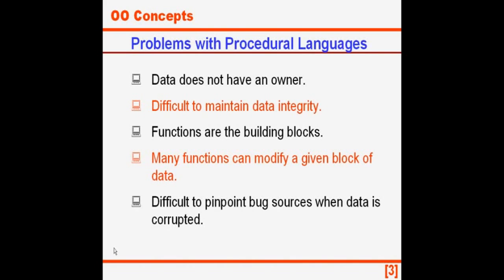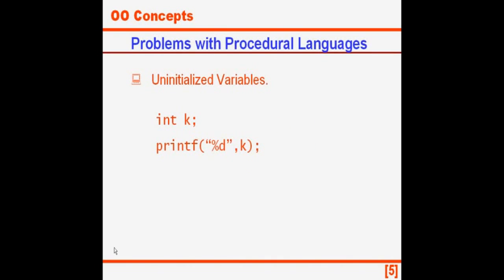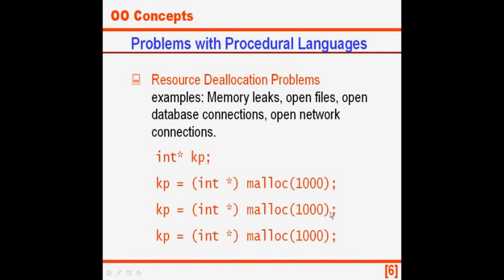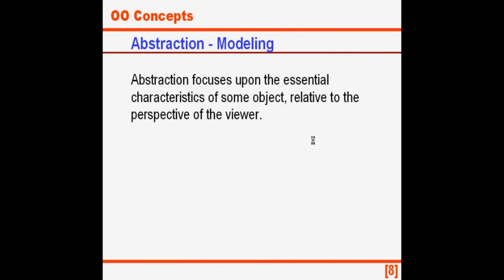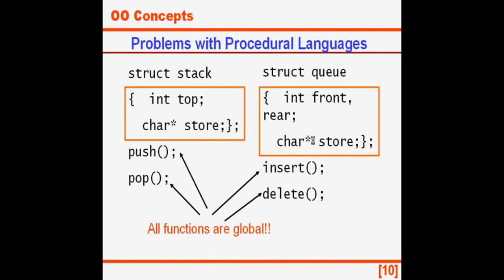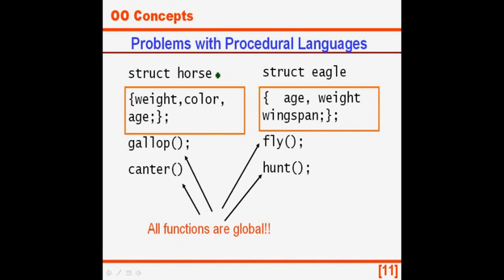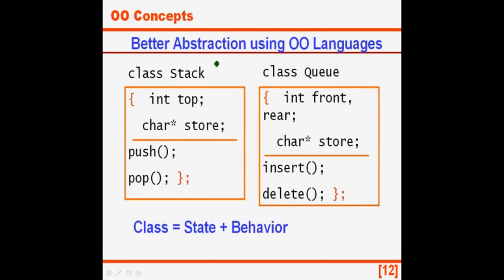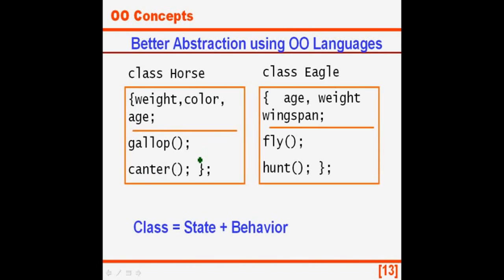16 Everyday Things That Are Oddly Satisfying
16 Everyday Things That Are Oddly Satisfying